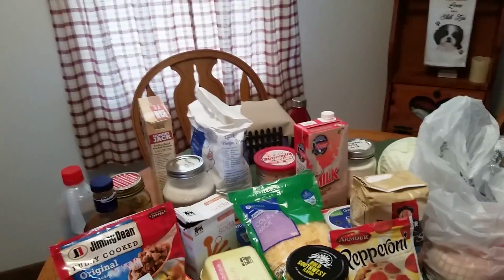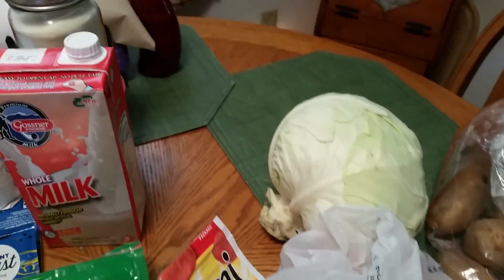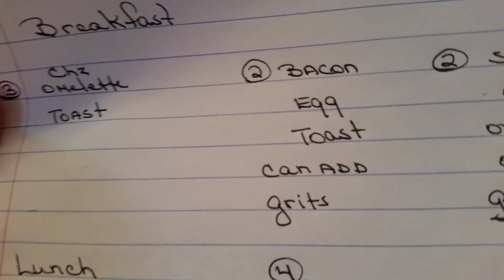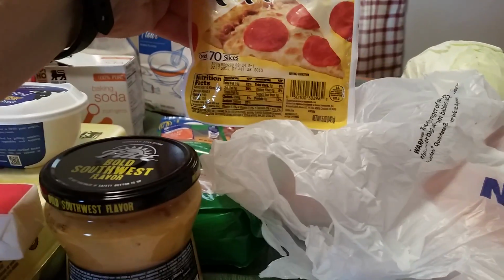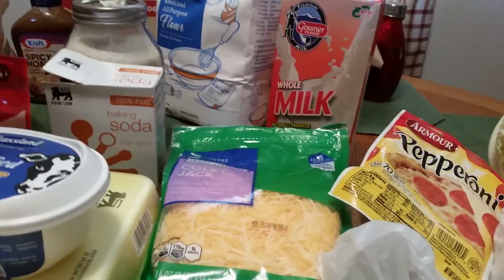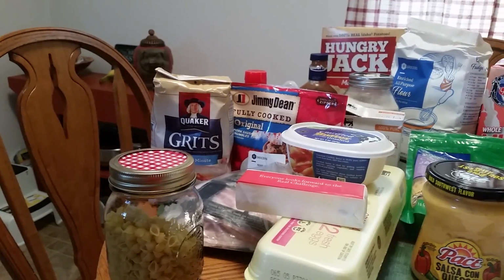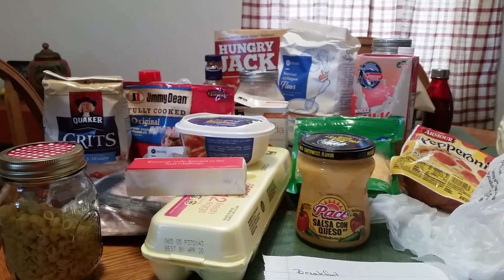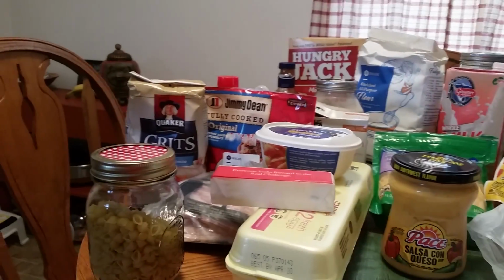E.O.M. Fridge Clean Out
End of month fridge clean out. Seeing what meals  I can make with what I have in fridge

Follow me on Pininterest.  PennyPinchingG@Pininterest